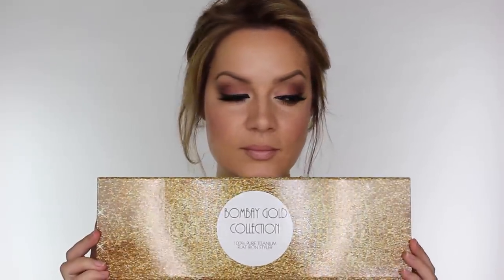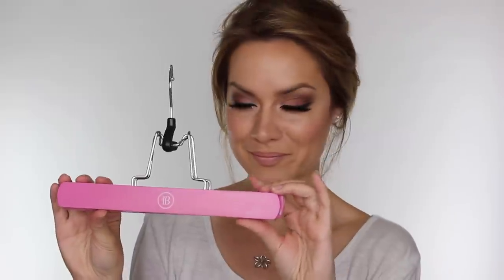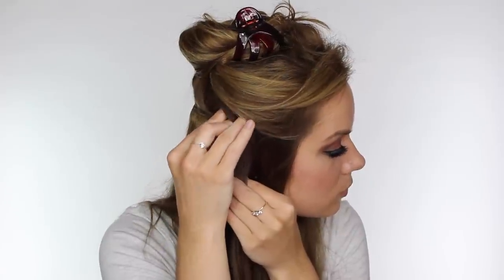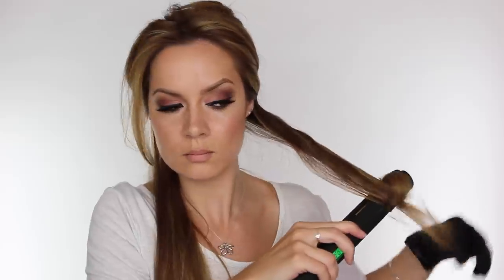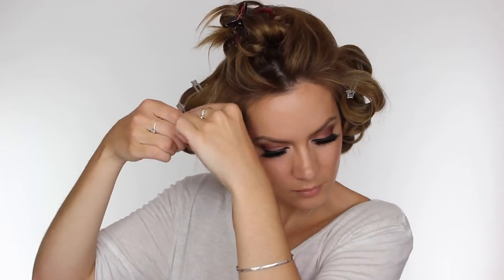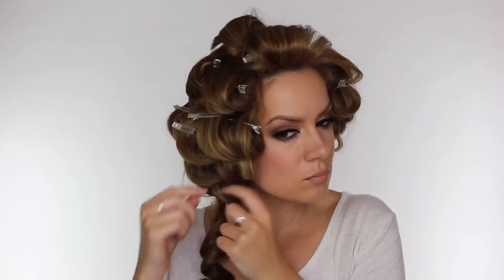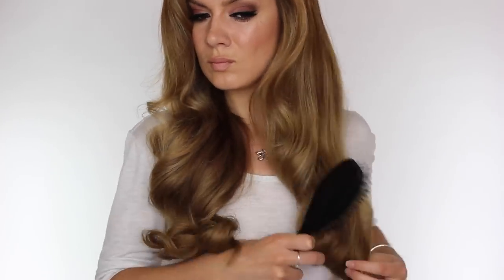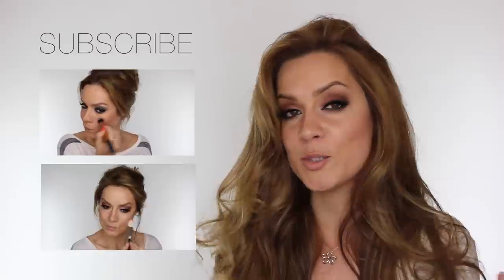Hollywood Waves Hair Tutorial | Bombay Gold Straightener | Shonagh Scott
*** You can purchase the straightener by clicking the appropriate link for either US or UK, make sure to add the code 'SFLAT' to retrieve your 30% discount off the flat iron! ***

I really hope you enjoyed my tutorial on how to achieve glamorous Hollywood style waves using the Bombay Gold Straightener & clip-in extensions! And with a 10 second shake of your hair, you can change it up to achieve a beachy voluminous look! Easy as that...

If you are interested in more hair related tutorials, then click these links;